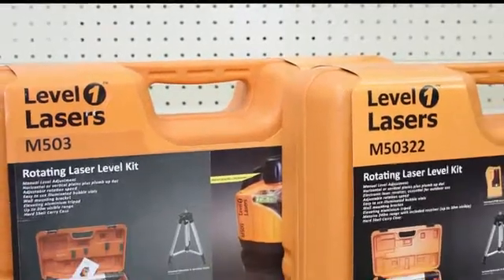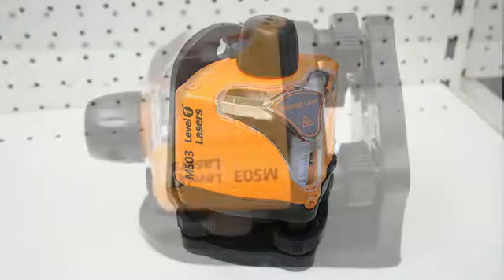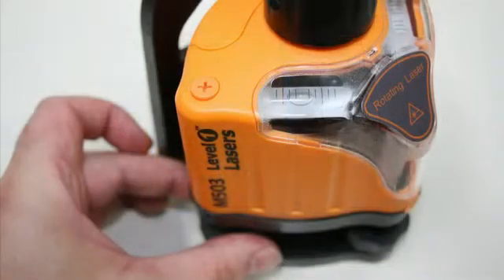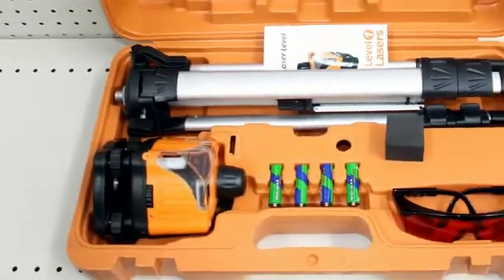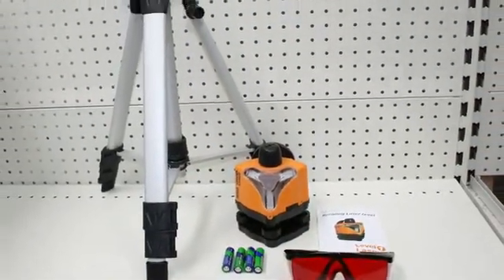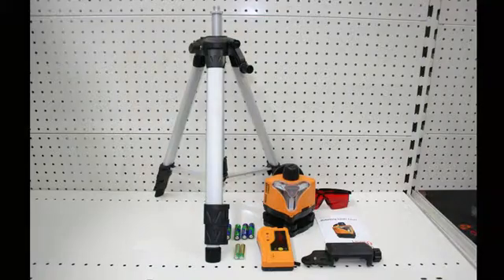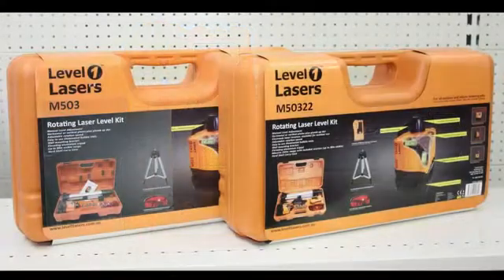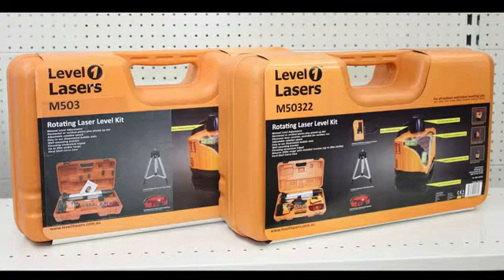Level1 Lasers M503 & M50322 - An Introduction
The Level1 M503 and M50322 Kits both feature the M503 Manual Levelling rotating laser and small elevating tripod the M50322 Kit in addition has an LR700 electronic laser receiver and clamp.  The M503 kit is ideal for DIY and small indoor levelling and alignment jobs.  Whereas the M50322 kit with its receiver can be used outdoors for general site levelling.  Its an ideal back up and DIY laser level.